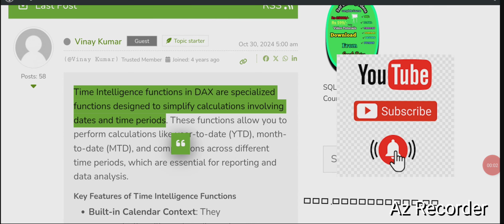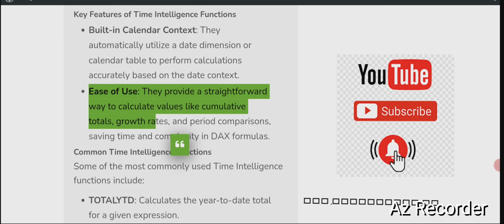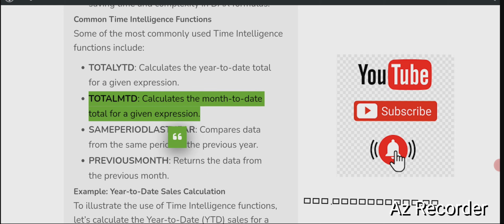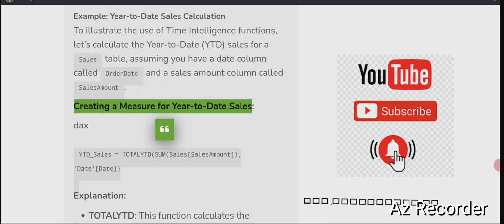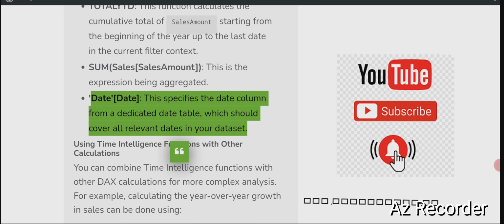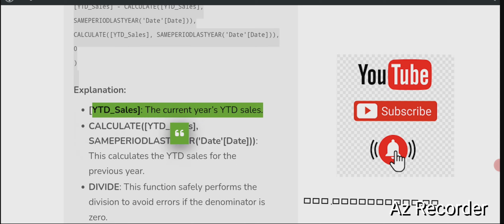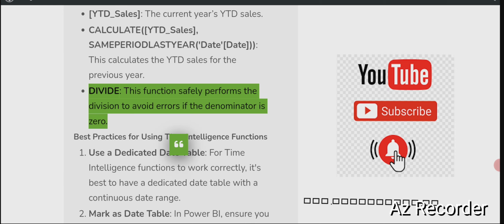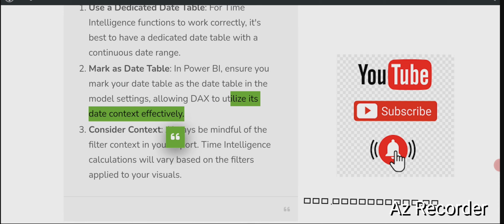Master Time Intelligence in DAX for Power BI! Essential Tips & Examples for YTD, MTD & YoY Analysis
Description:
"Streamline your date-based calculations with Time Intelligence functions in DAX! This video dives into how Power BI’s Time Intelligence functions can simplify complex date calculations for effective data analysis and reporting. Learn to use powerful functions like TOTALYTD, SAMEPERIODLASTYEAR, and PREVIOUSMONTH to gain insights across different time periods.

What You'll Learn:

Key functions like TOTALYTD, TOTALMTD, and SAMEPERIODLASTYEAR for calculating YTD, MTD, and year-over-year growth.

How Time Intelligence automatically uses calendar context for accurate period-based calculations.

Best practices to ensure your date calculations work seamlessly with a dedicated date table.

Example Walkthrough:

Step-by-step guide to calculate YTD sales and year-over-year growth.

Using TOTALYTD and SAMEPERIODLASTYEAR to create meaningful time comparisons in Power BI reports.

Pro Tips:

Make sure to use a dedicated date table and set it as a date table in Power BI for accurate time-based calculations.

Consider the filter context to ensure Time Intelligence functions adapt correctly in your visuals.

Perfect for Power BI beginners and advanced users looking to enhance reporting with efficient time-based insights.